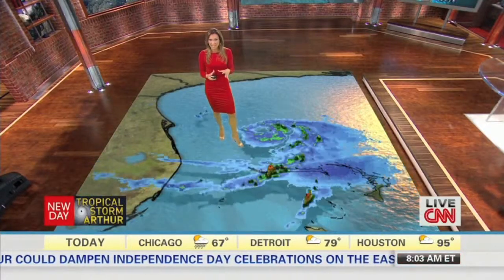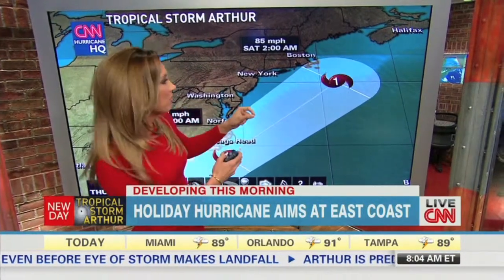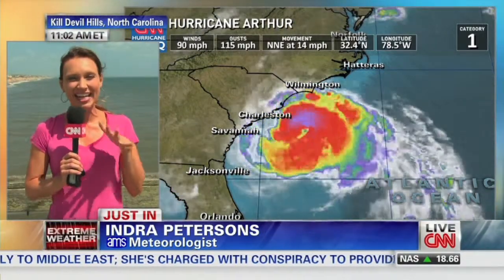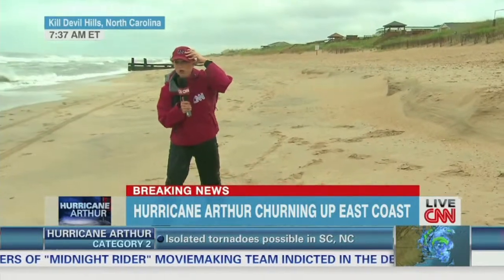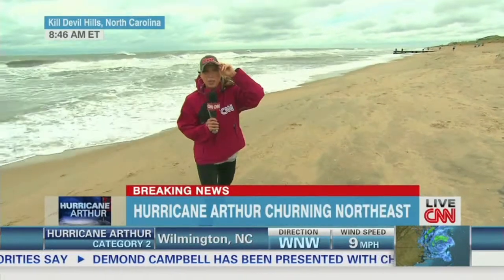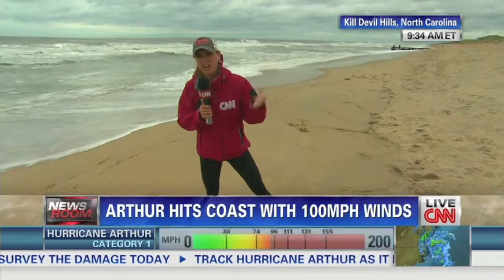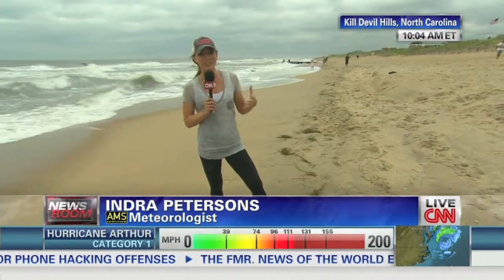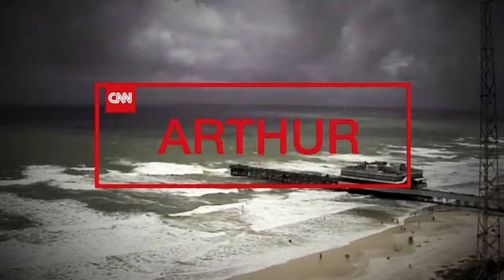Hurricane Arthur Coverage Fast Forward Start to Finish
CNN Meteorologist Indra Petersons covers the strongest hurricane to hit the US mainland since 2008.  Hurricane Arthur made landfall on the 4th of July of 2014 impacting holiday travelers up and down the entire East Coast.

Excerpts from CNN coverage from start to finish